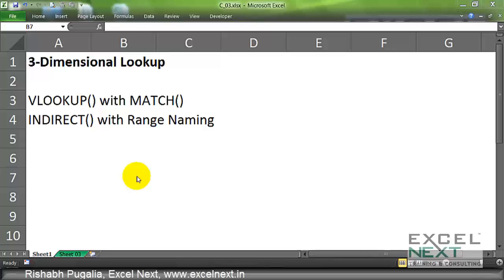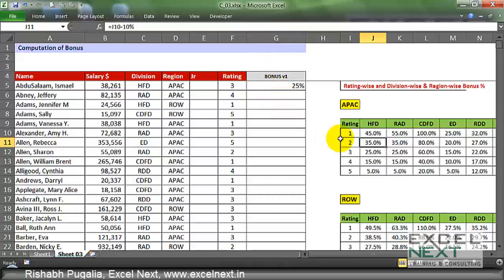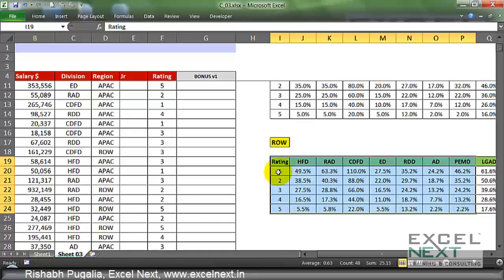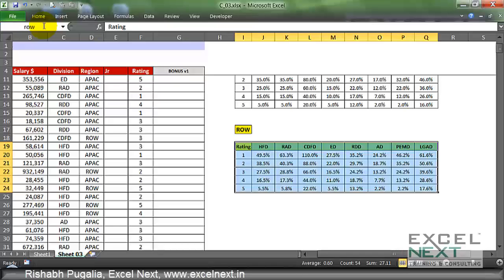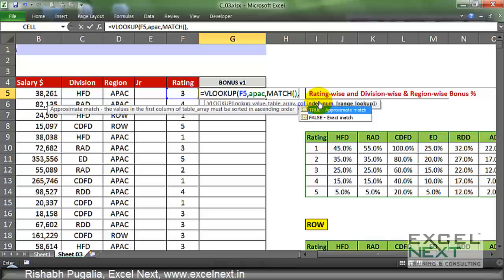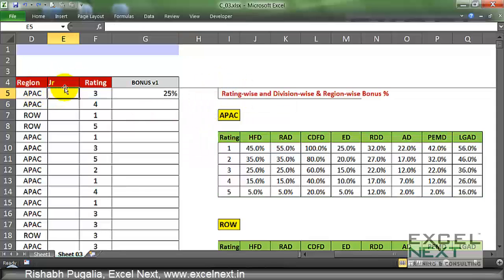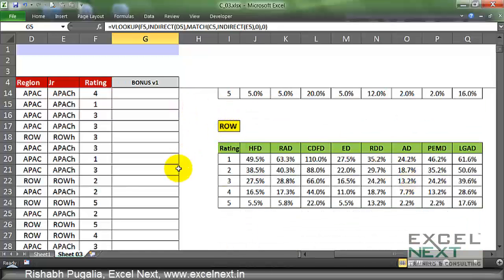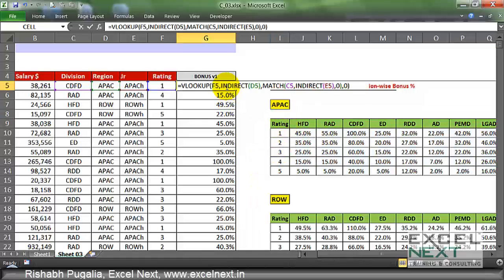Excel 3D Formulas (A Powerful Excel Formula 2021)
In this tutorial, we going to learn Excel 3D Formulas to consolidate data from multiple worksheets into a summary sheet. This is a Powerful Excel Formula you should know.

Vlookup Formulas in Excel:
Excel VLOOKUP is an Excel function to lookup and retrieves data from a specific column in the table. VLOOKUP supports approximate and exact matching.

Excel 3D Formulas - 3D Lookup A Powerful Excel Formula 2021